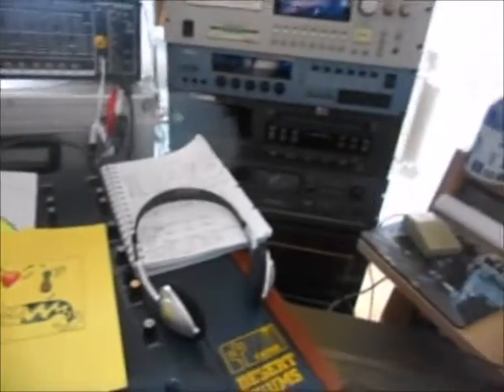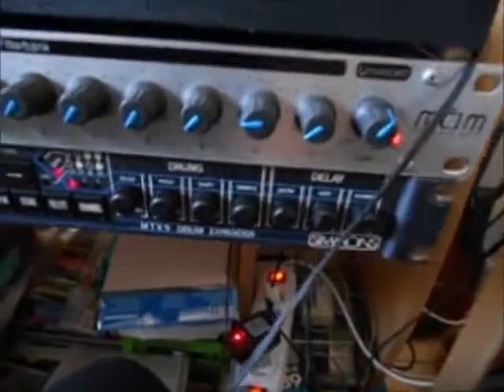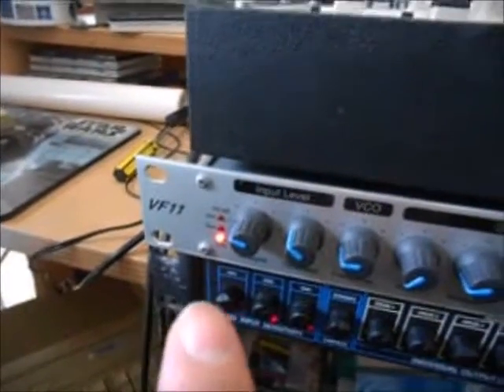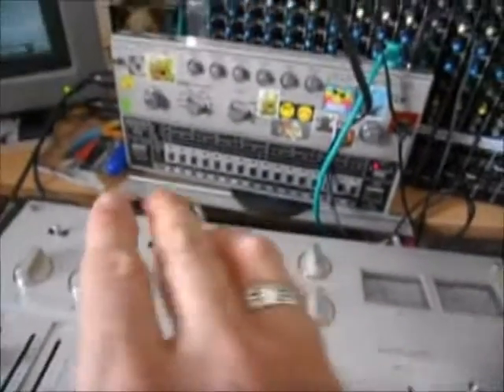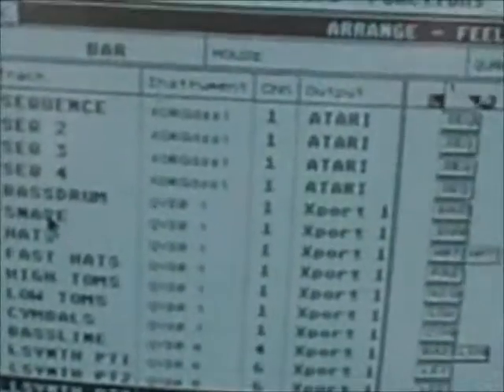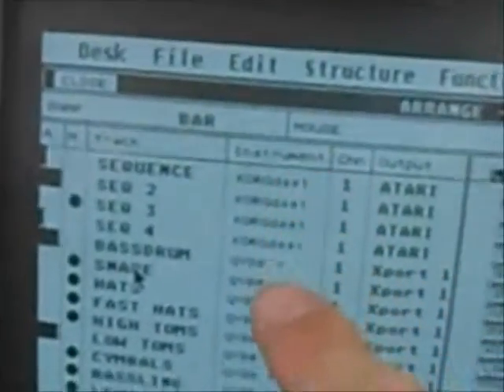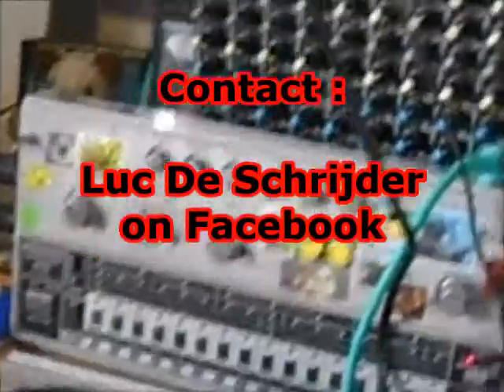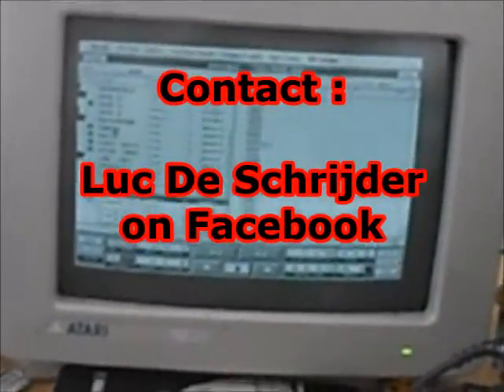INSIGHT 1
I said to myself: "I want to make a series of videos about my musicmaking, exclusively from my music room." I have the intention to make a small video from my music room each time I've been creating some new music. Hope you will like these videos! Greetz Jason